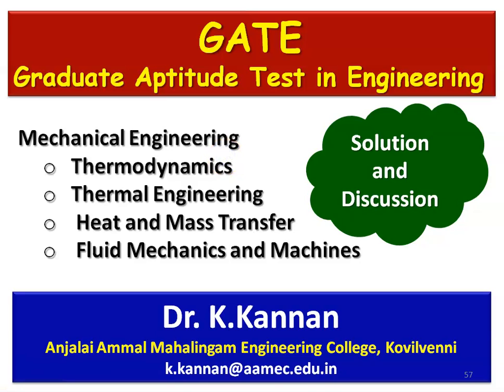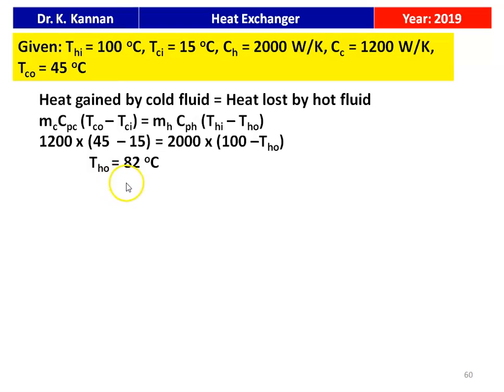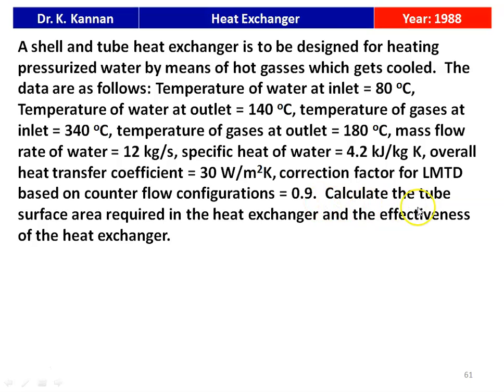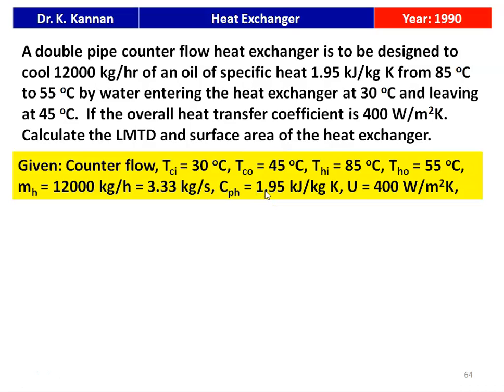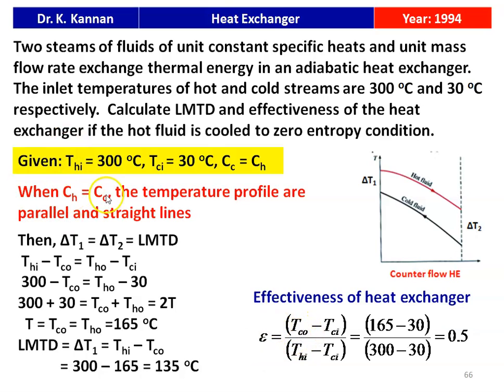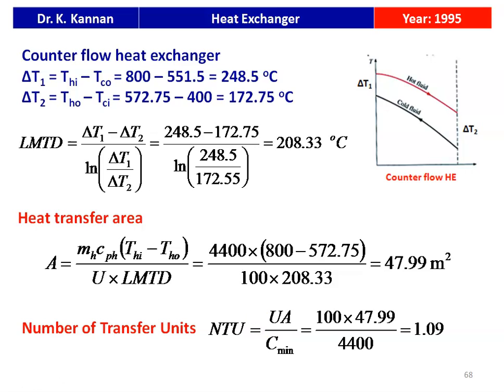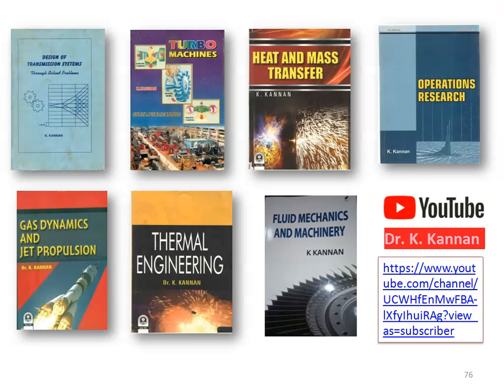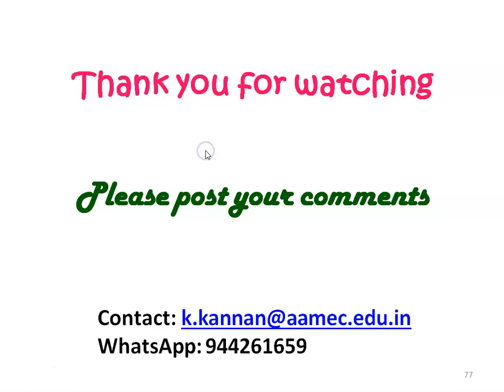GATE 42 Heat Exchanger - III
GATE question in heat exchanger are solved and discussed from various GATE question papers